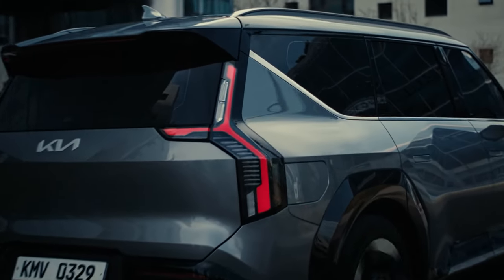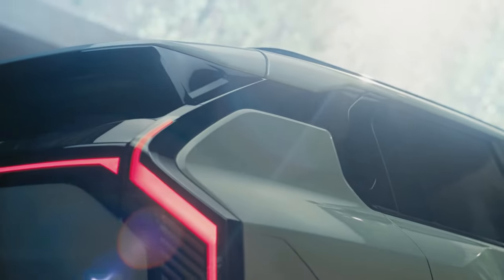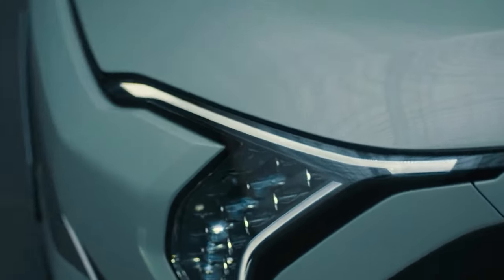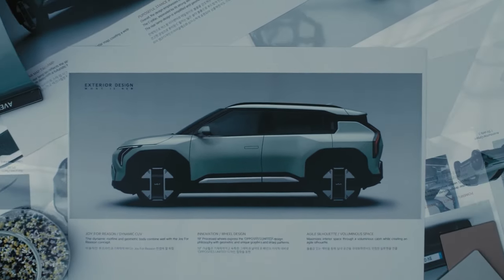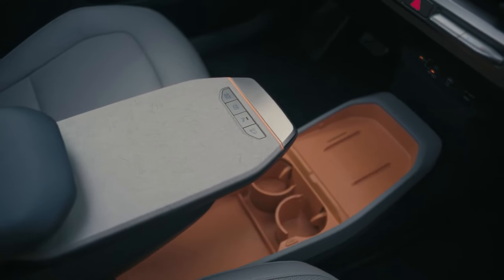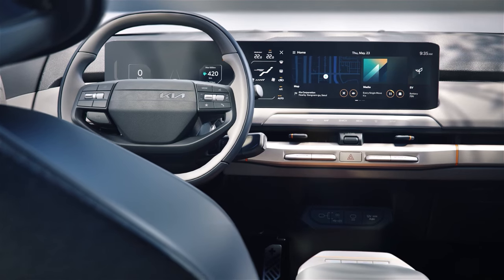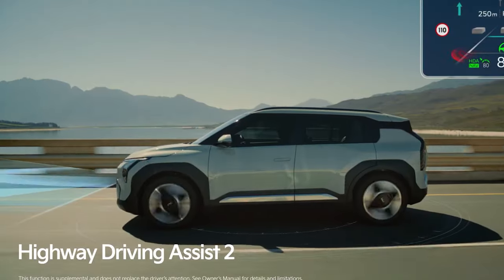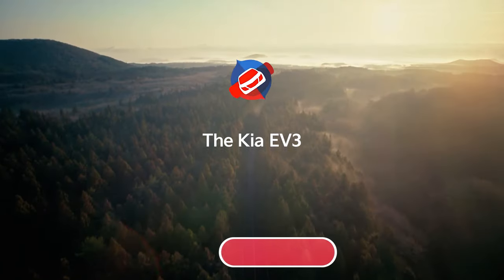Unveiling The All-New KIA EV3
Welcome to our review of the all-new KIA EV3, the mid-size SUV that's making waves in the electric vehicle market.

INTRODUCTION:
Overview of the KIA EV3 and its standout features.

EXTERIOR DESIGN
Modern, aerodynamic look with LED lighting.

PERFORMANCE & POWER:
Electric motor specs, driving modes, and range.

INTERIOR COMFORT & TECHNOLOGY:
Spacious interior with advanced tech like a panoramic touchscreen and premium sound system.

SSFETY FEATURES:
Advanced safety tech including adaptive cruise control and lane-keeping assist.

FINAL VERDICT-
The all-new KIA EV3 is a remarkable entry into the mid-size SUV market, offering a perfect blend of style, advanced technology, impressive performance, and top-notch safety features.

Video shots Credit -

KIA worldwide @KiaWorldwideOfficial